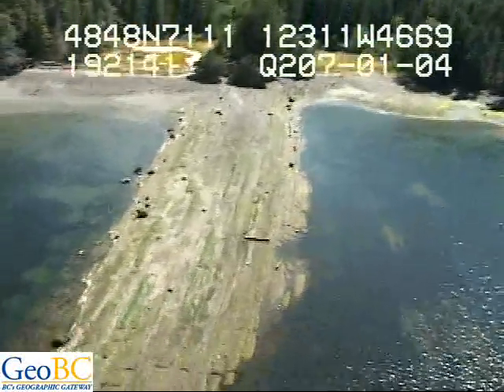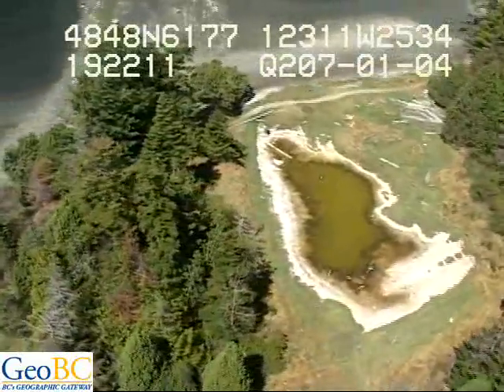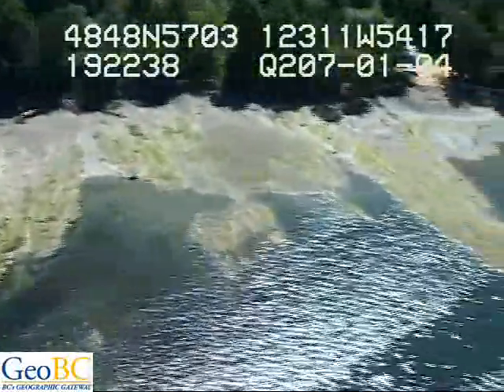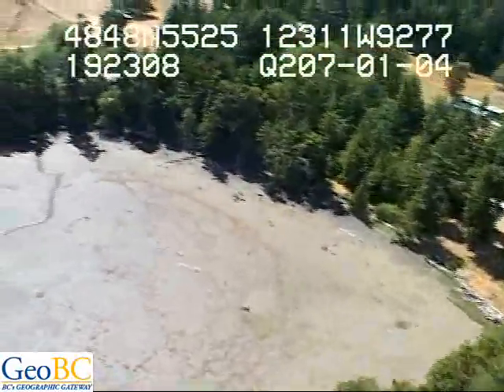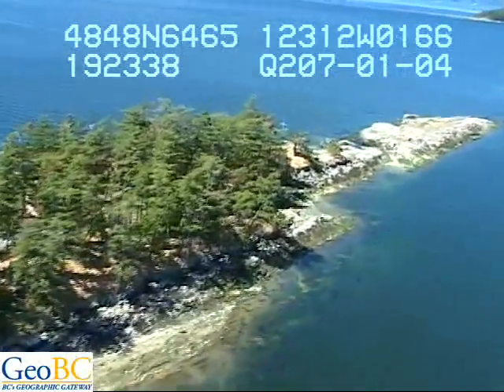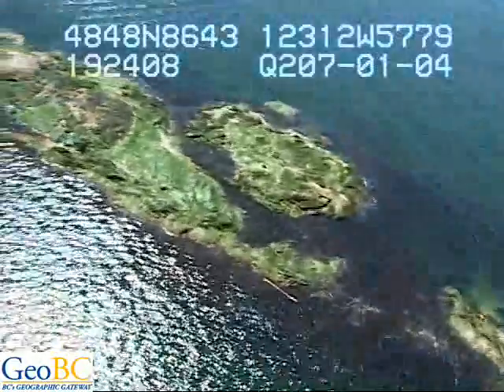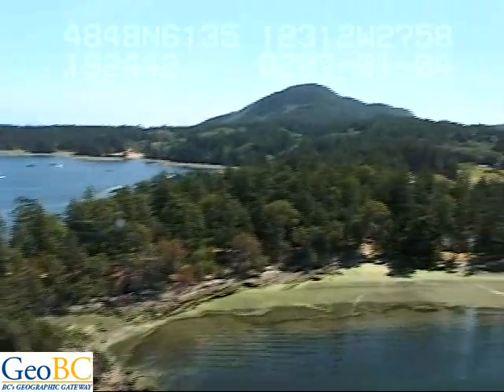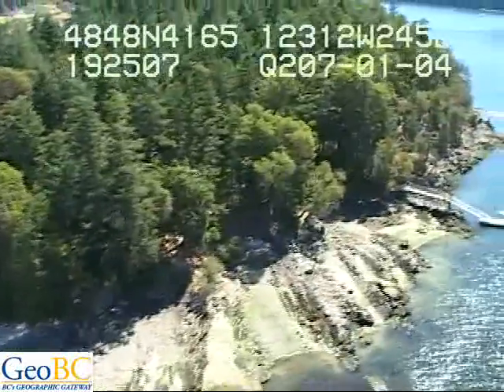Prevost Island, Mayne Island, Saturna Island, Curlew Island, Winter Cove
These videos are of a coastal aerial video imaging (AVI) survey conducted in the Southern Gulf Islands during 2004 from Curlew Island to Winter Cove. The survey was conducted in support of coastal and land-use management initiatives of the Land-Use Coordination Office (LUCO). The entire survey was conducted during extreme low-tides with tidal elevation seldom exceeding 1m above chart datum during the survey. The surveys may have used both helicopter and/or fixed-wing aircraft. The shoreline is imaged with the aircraft (a) to the seaward of the shoreline, (b) at elevations of 75-100m and (c) at an air speed of 100 km/hr. The videographer is in direct communication with the pilot during the survey to optimize imaging of the intertidal zone. Synchronous geomorphological and biological narratives are recorded with the imagery but have been removed from these videos.